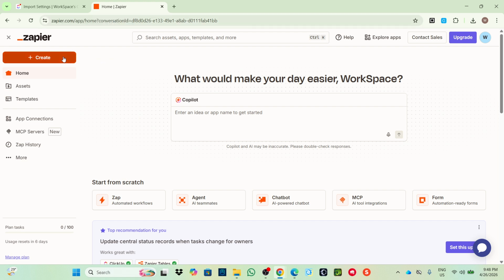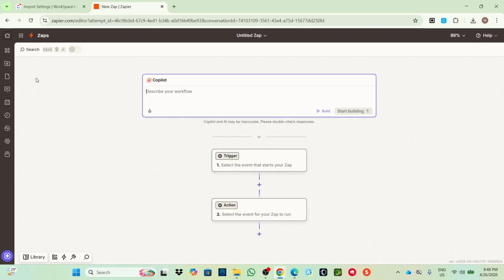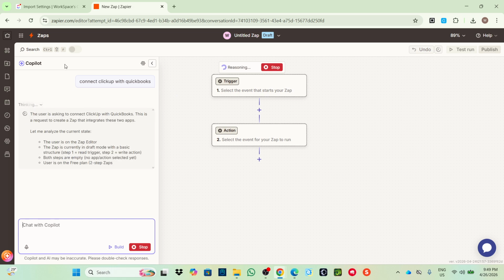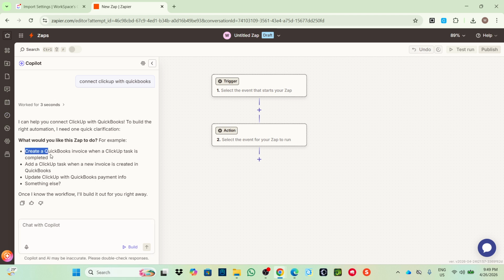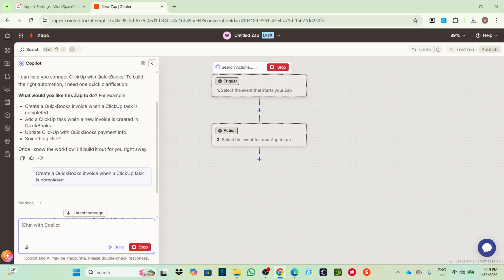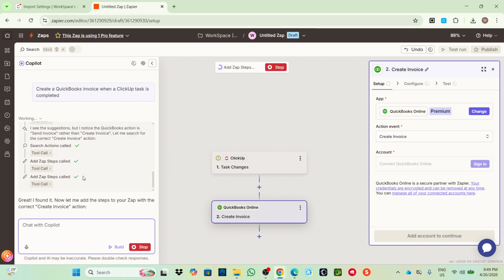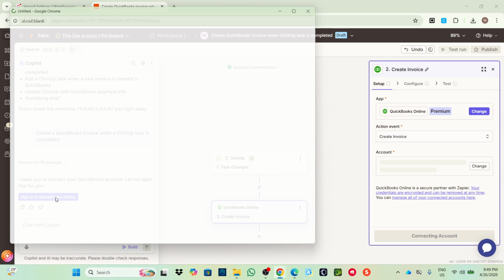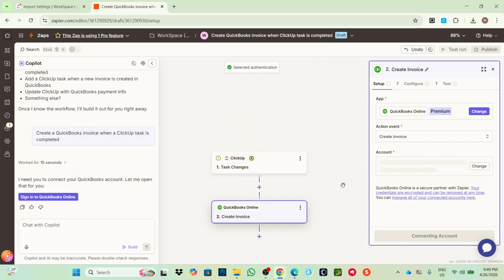How To Integrate Quickbooks With ClickUp (Full Guide)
Learn exactly how to sync your accounting and project management by connecting Quickbooks with ClickUp. This tutorial covers the integration process to help you automate your workflow, track invoices, and manage finances directly within your workspace.

In this video, we cover:
• Connecting Quickbooks to ClickUp accounts
• Setting up automated triggers for invoices
• Syncing customer data between platforms
• Managing financial tasks in your ClickUp folders

Streamlining these tools ensures your team stays updated on payment statuses without switching apps.